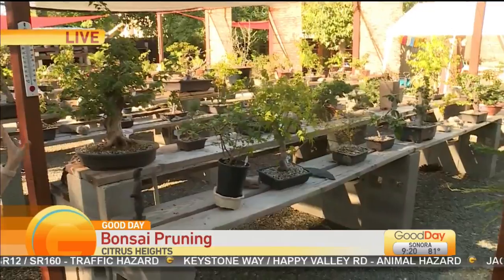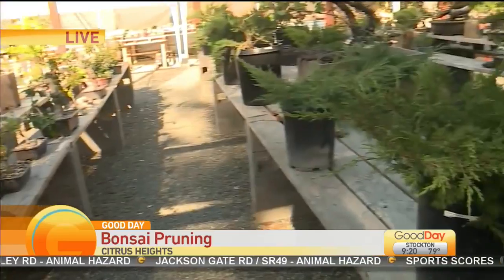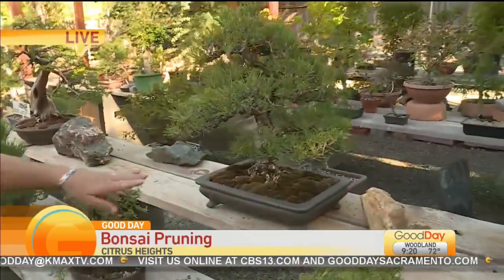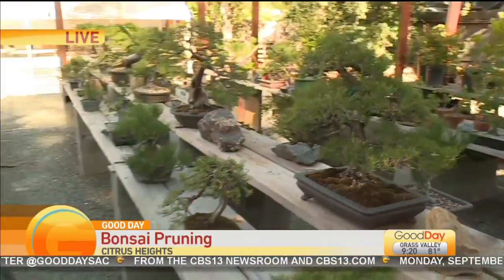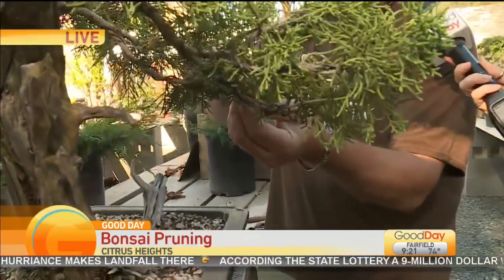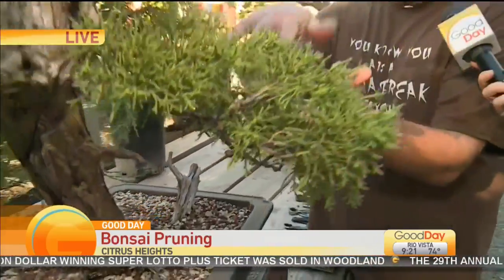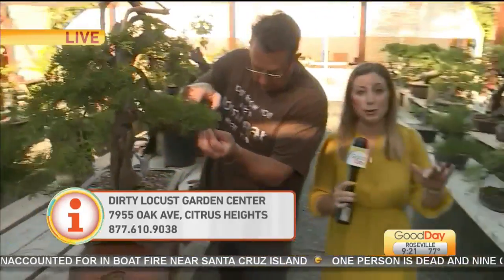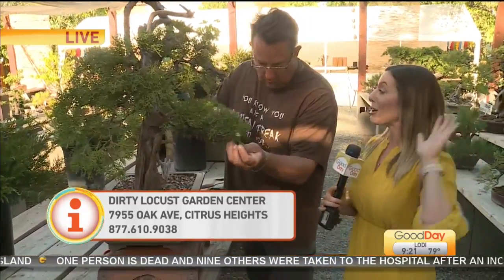Bonsai Pruning Pt. 2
Dina has more on the beautiful bonsai living art with Ron and Kelly Anderson!